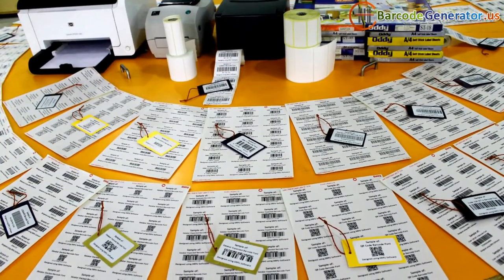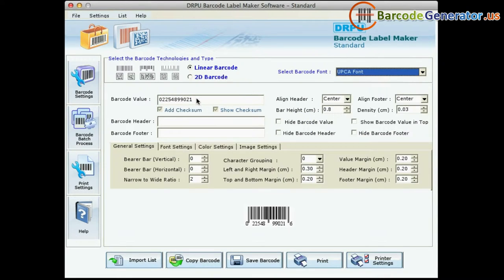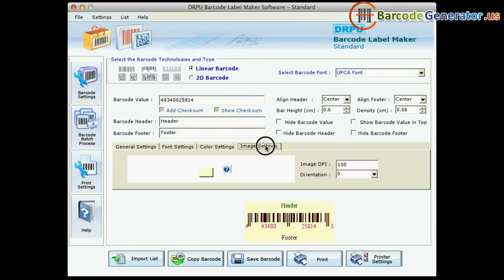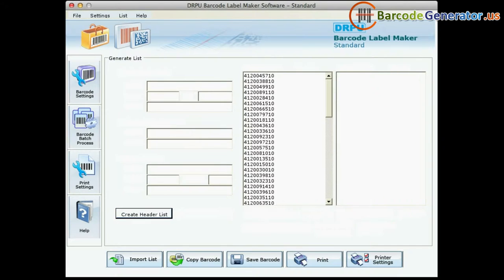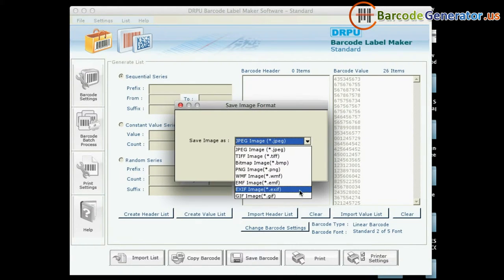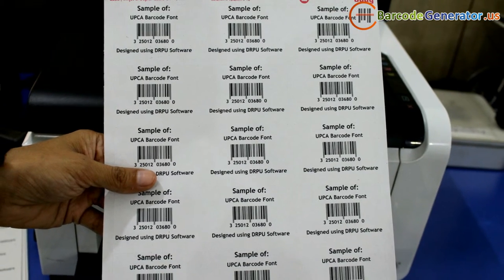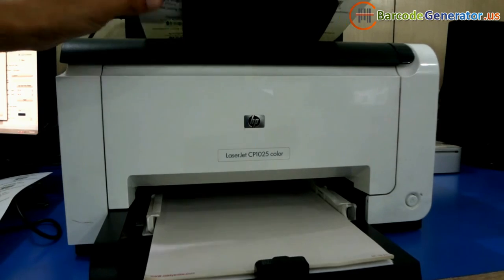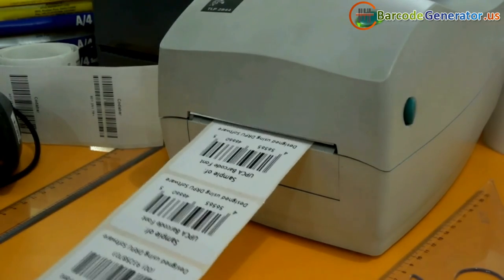Generate Barcode Labels using Mac Machines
Now you can easily generate barcode labels for various industrial purpose using your Mac in just few simple steps. Barcode generator application For Mac enables you to design and print barcodes using your Mac Machine.